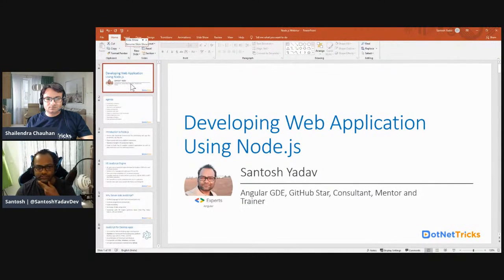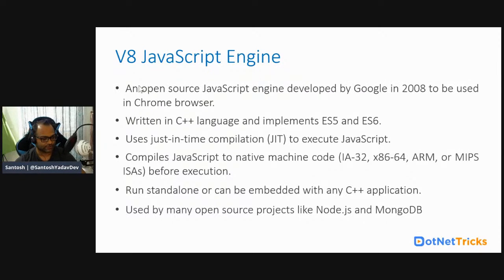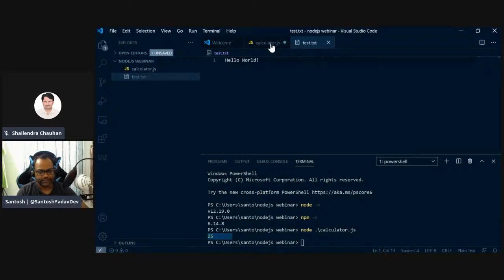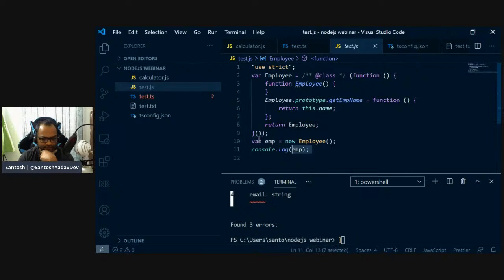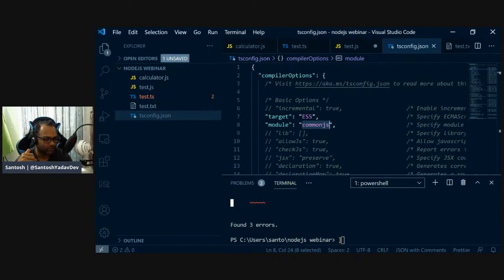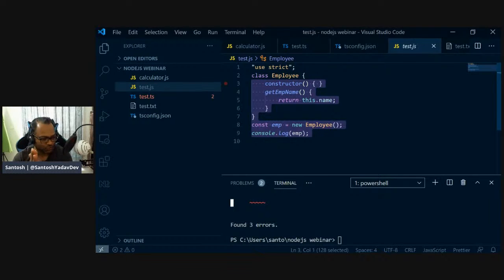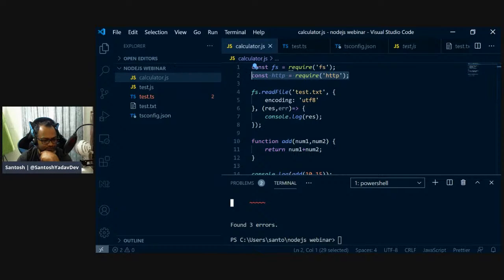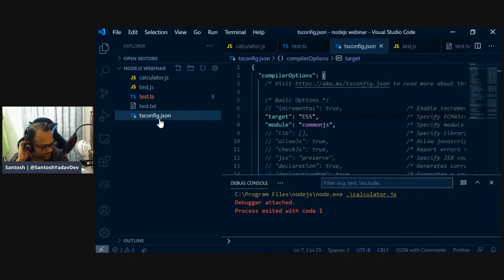Developing Web Applications Using Node.js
✅ Node.js vs. .NET vs Java
✅ Benefits of Node.js
✅ Node.js Architecture
✅ Building Web Application using Node.js
✅ Q&A Session